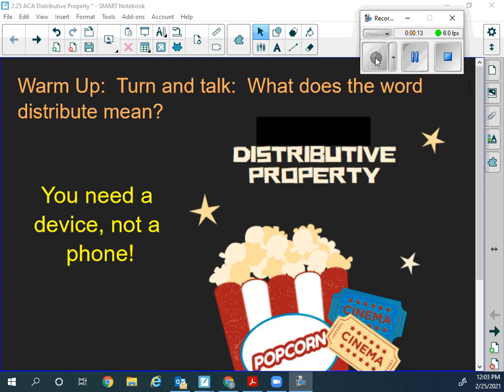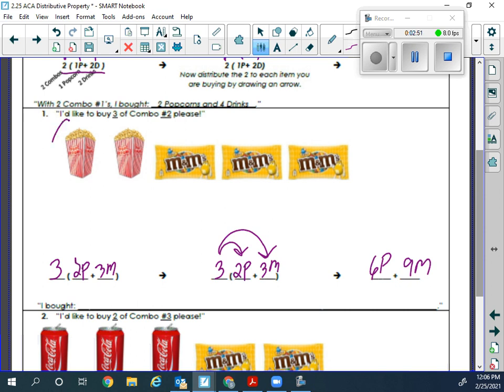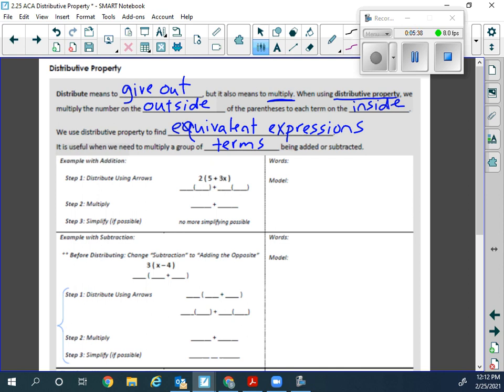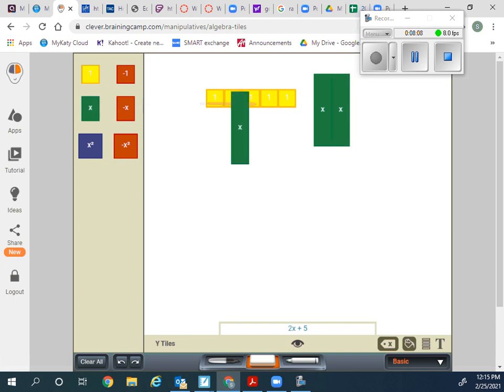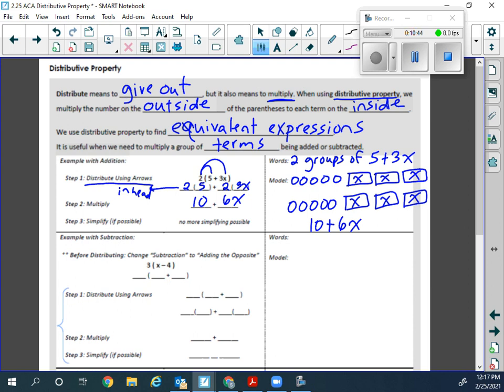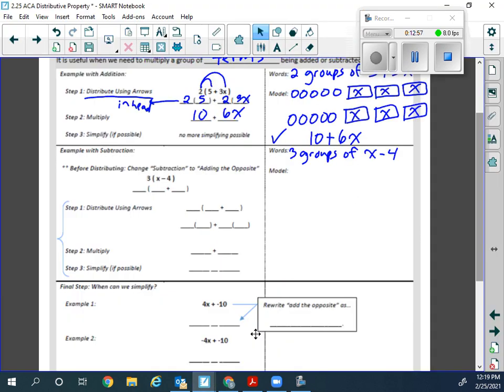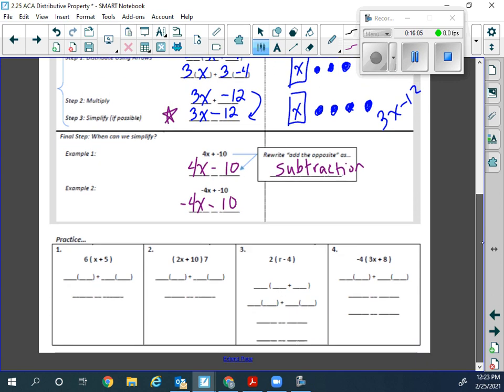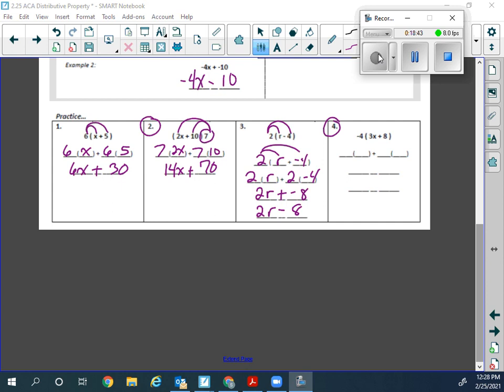3 2 KAP Distributive Property